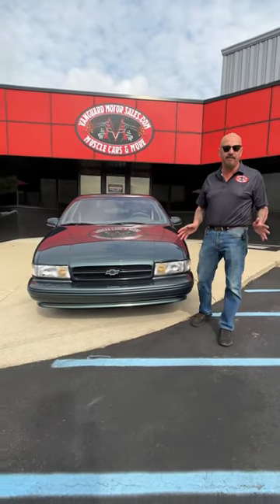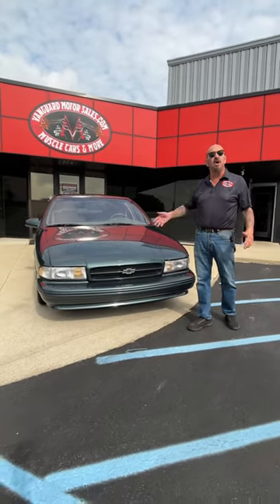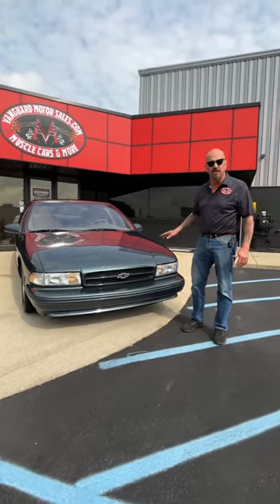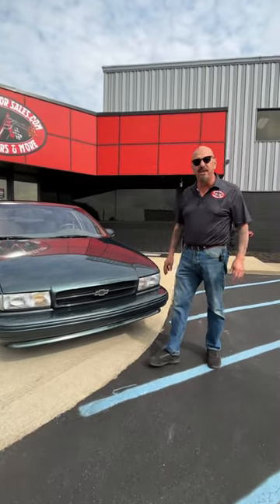1996 Chevrolet Impala SS For Sale Vanguard Motor Sales